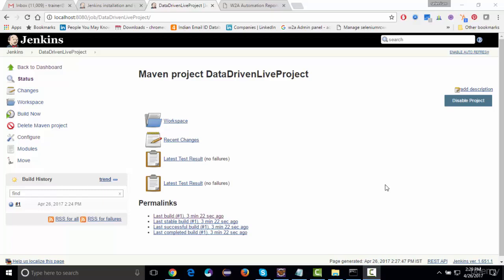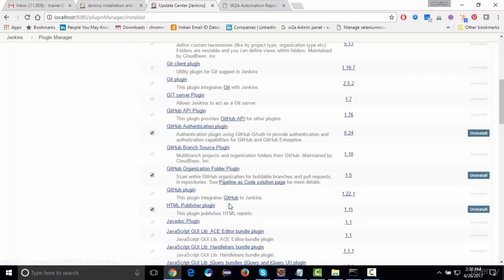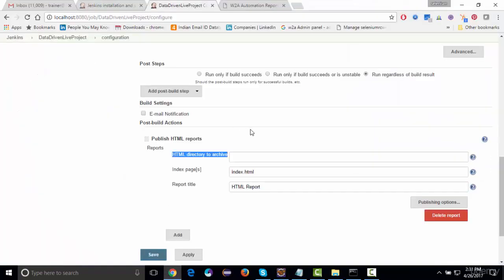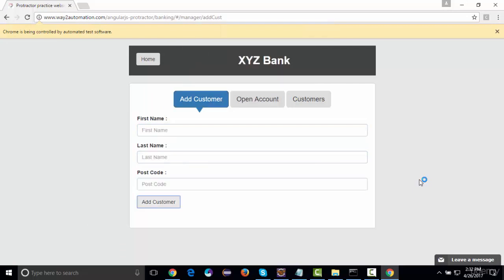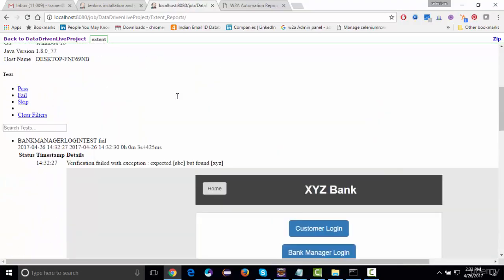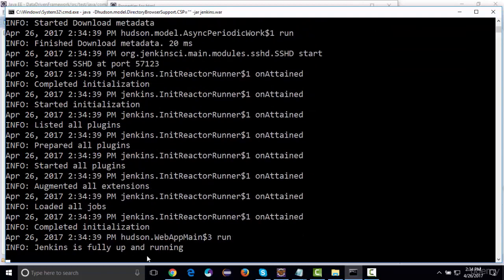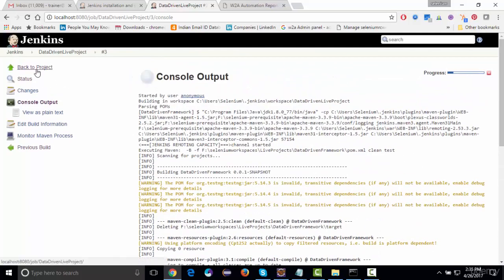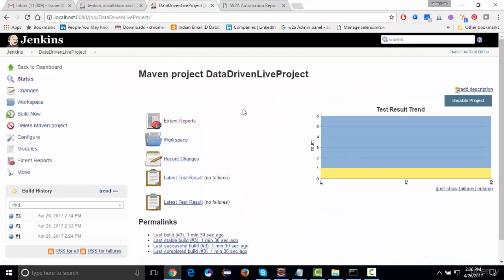020 Jenkins Configuring HTML Publisher plugin for Extent Reports